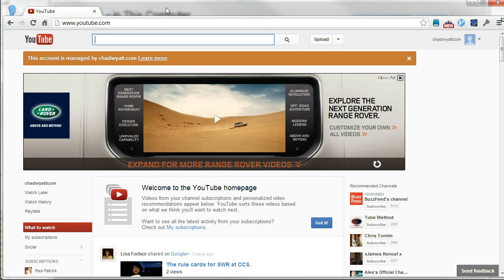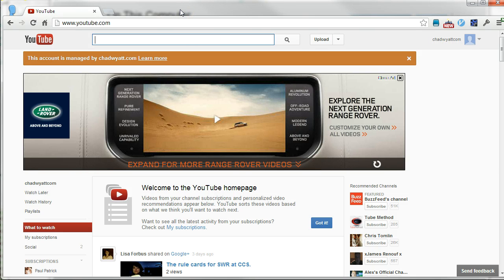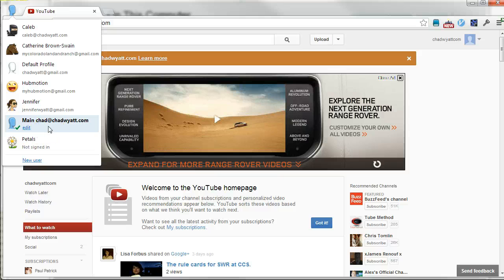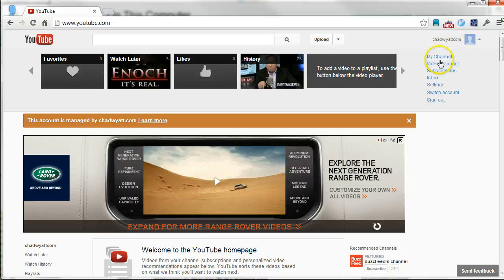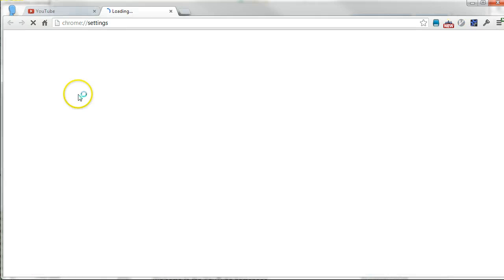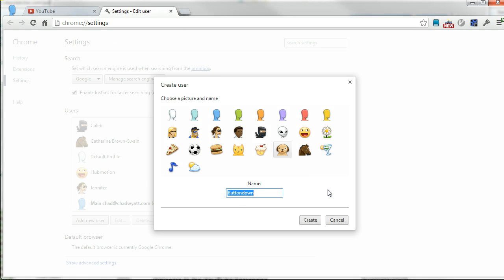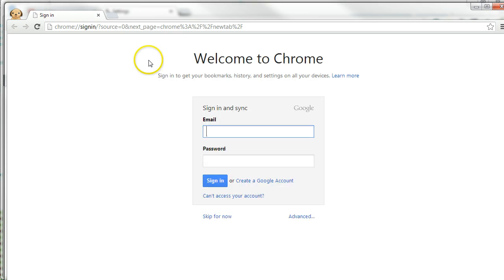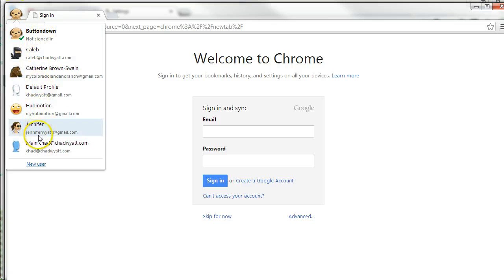Managing Multiple Google/Youtube accounts